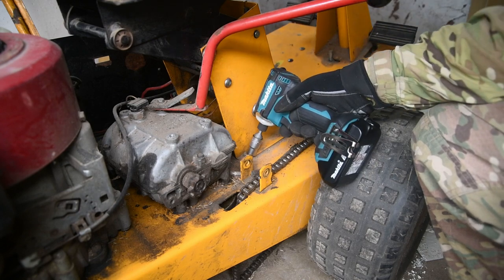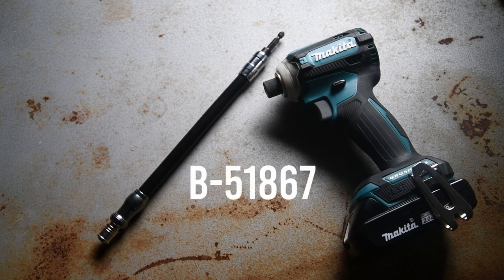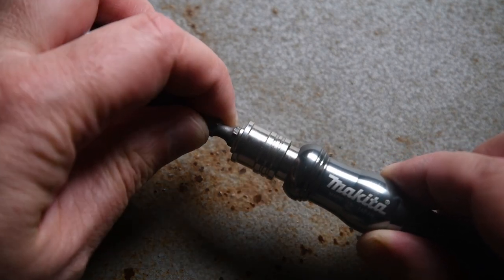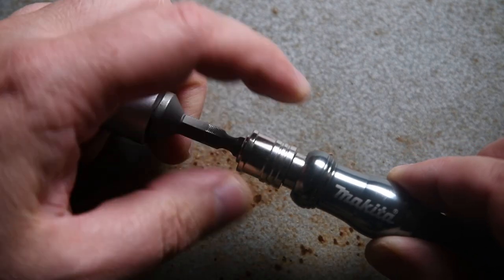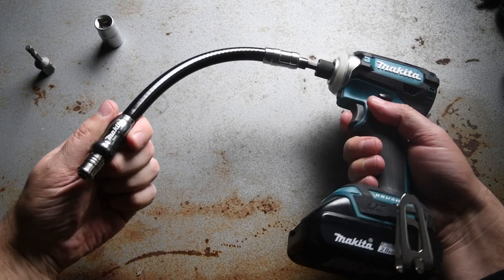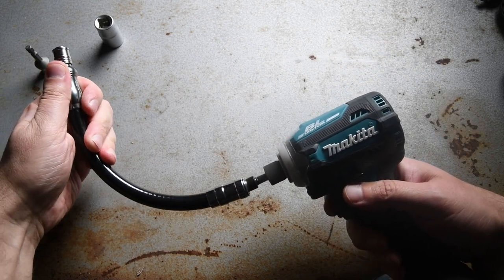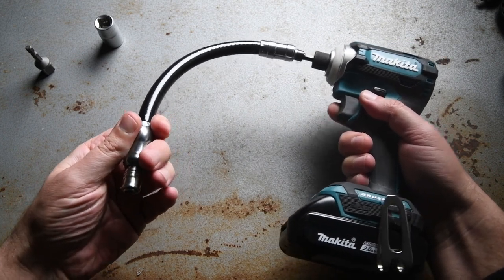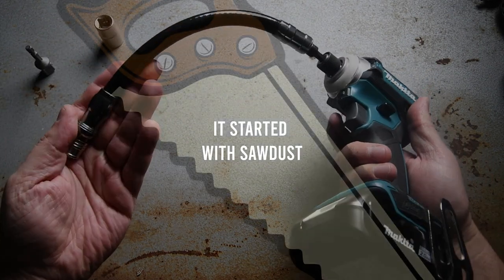Makita flexible bit holder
Some links (for U.S.) where you can find the amazing stuff
Makita impact driver XDT16

Makita B-51873 Flexible Impact Bit Holder, 12"

Designed exclusively for high-torque impact drivers
Ergonomic grip for comfort
Convenient 12" length for those hard to reach places
High-quality steel engineered for use with impact drivers
Ideal for driving screws in a wide variety of heavy-duty fastening applications including deck building, framing and installing plywood subfloor